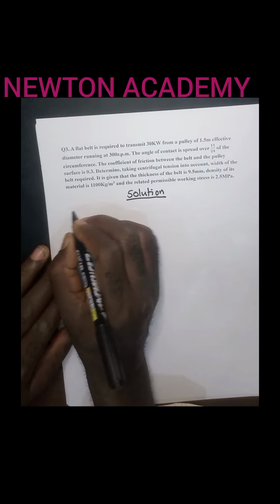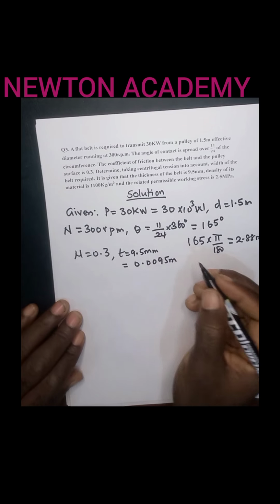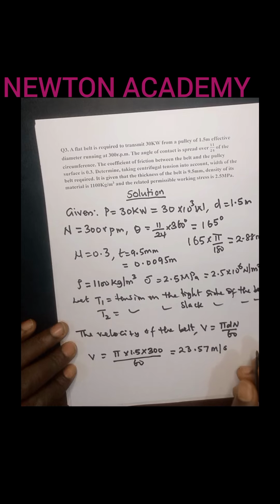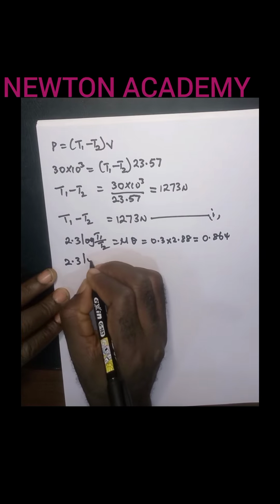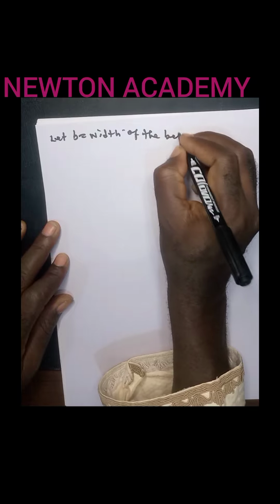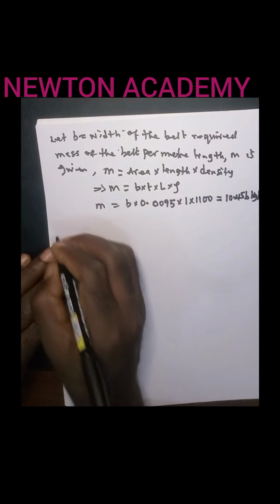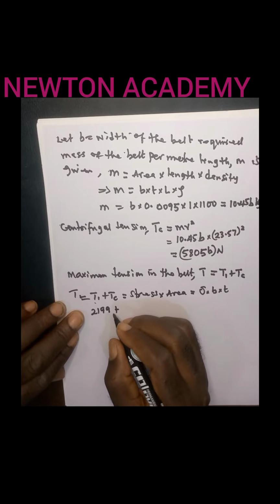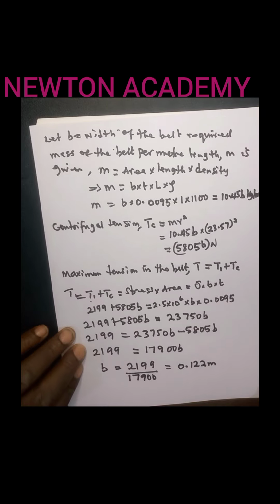DESIGN OF FLAT BELT DRIVE PT2